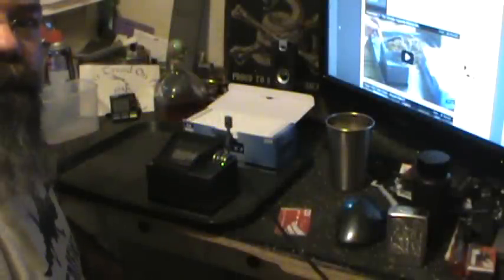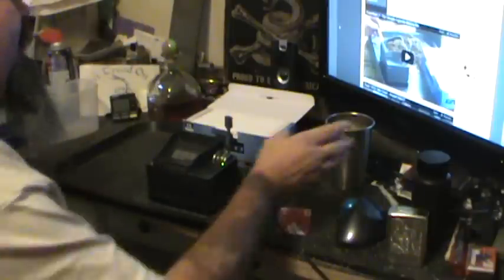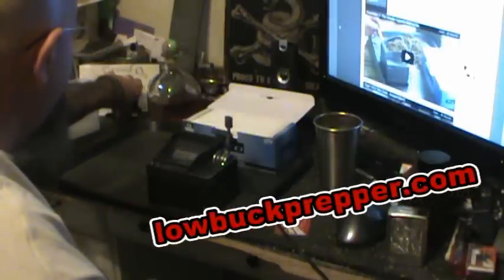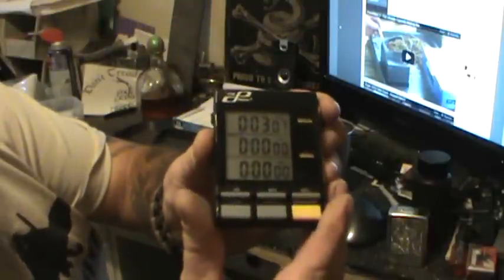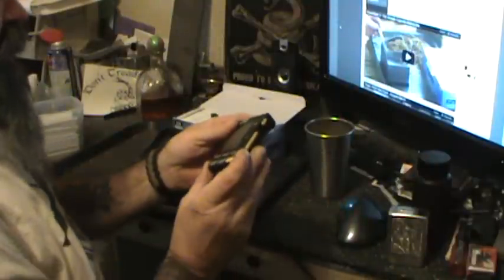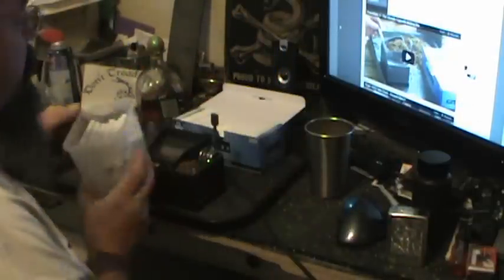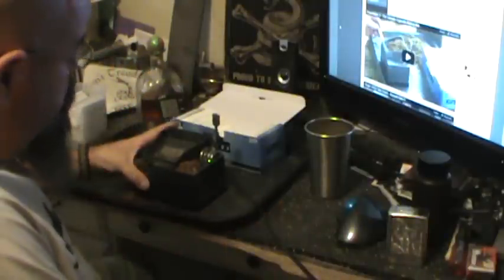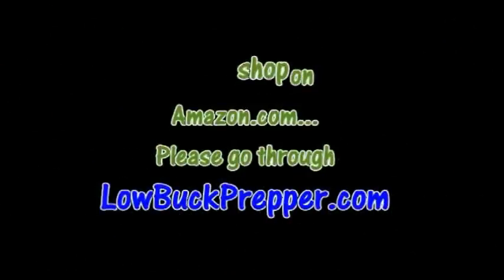Powermatic 2 - how fast it can work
how fast can a smoke maker make smokes if a smoke maker is making smokes..with the Powermatic 2